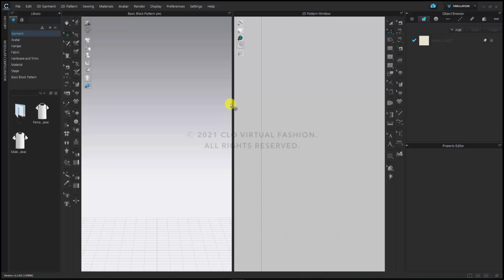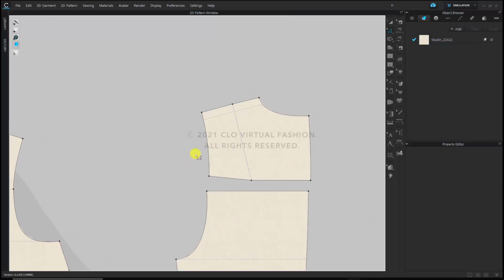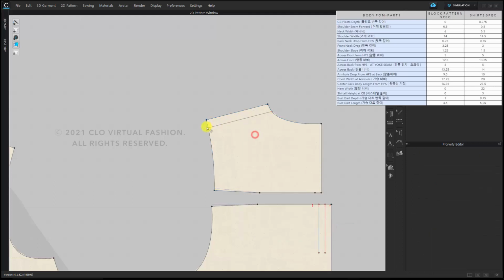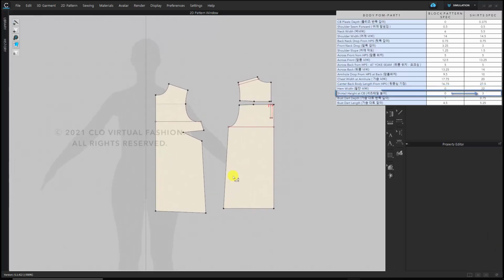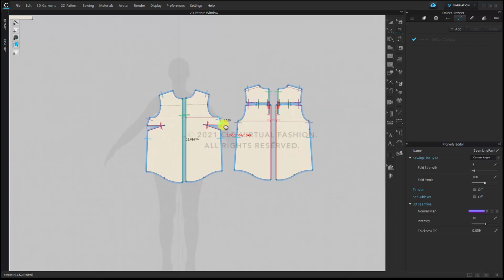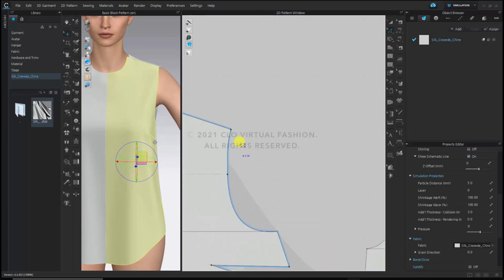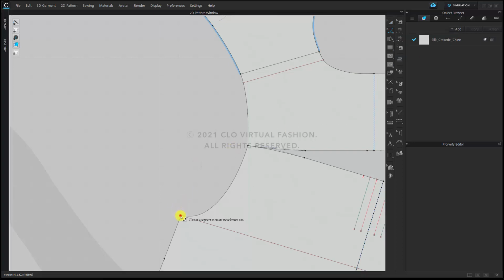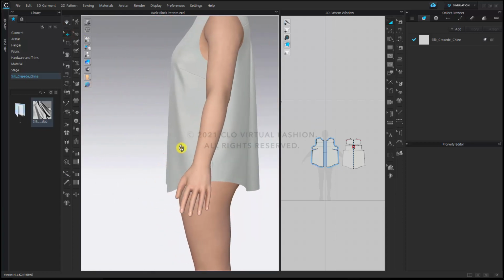Pattern Modification: Part 1 - Body (EN)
In this tutorial video, we will learn how to make a shirt pattern from a block pattern. Below is the shirt's body specifications and block pattern file link.
Please download and follow along!